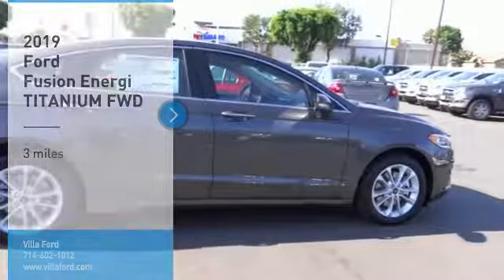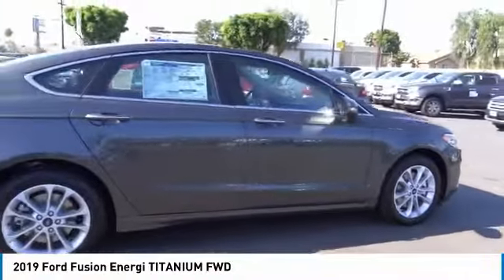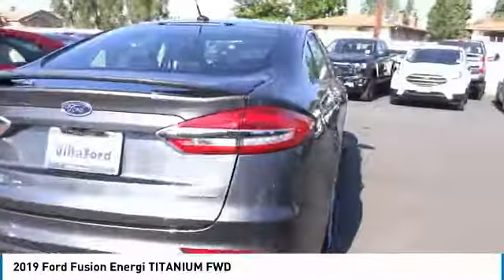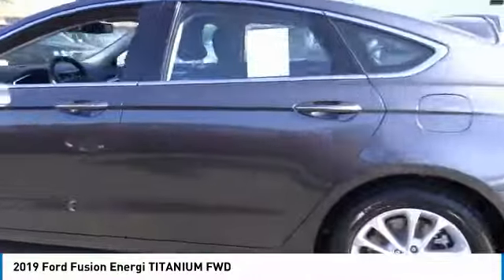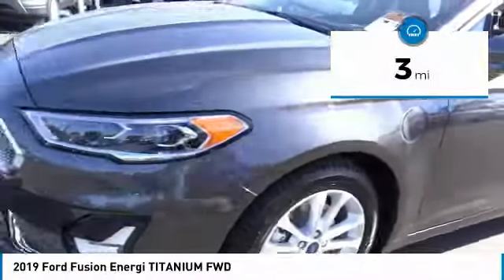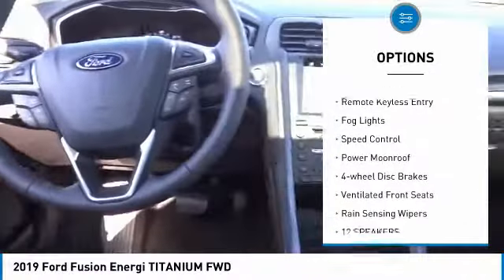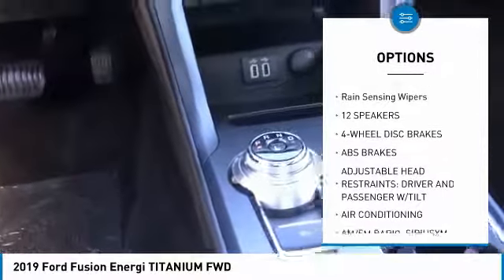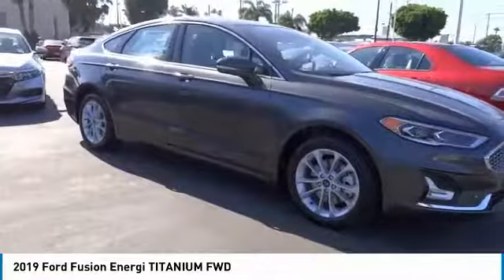2019 Ford Fusion Energi ORANGE TUSTIN PLACENTIA FULLERTON ORANGE COUNTY 00S91526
2019 Ford Fusion Energi TITANIUM FWD

Villa Ford
2550 N. Tustin St.